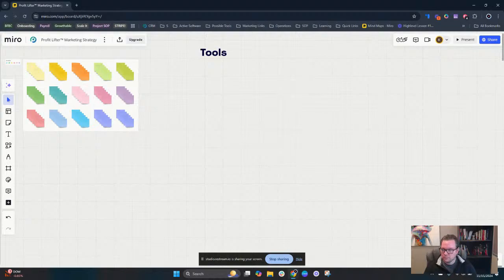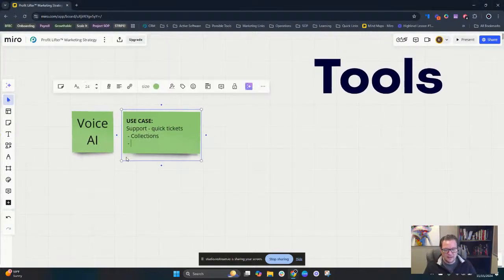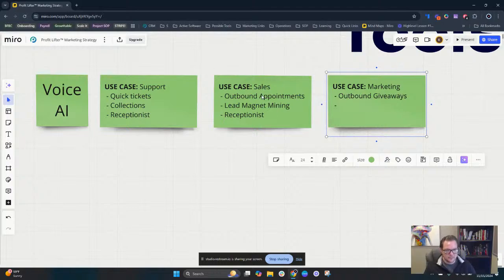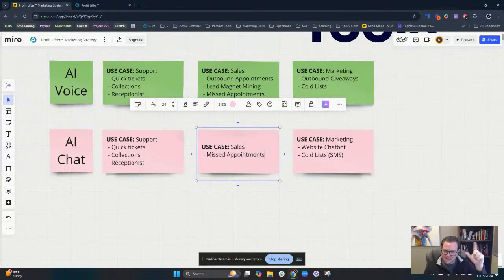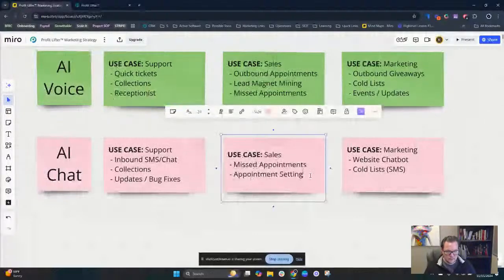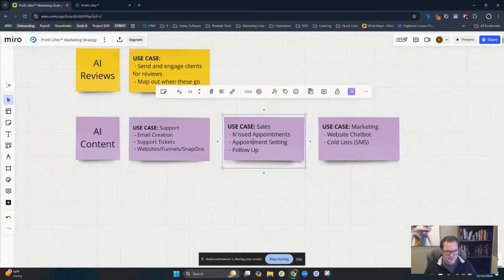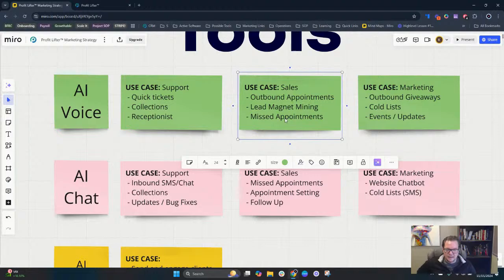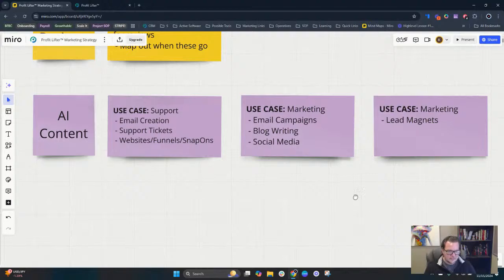AI Tools: Strategy Mapping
Going LIVE to map out AI Callbot, AI Chatbot, and all the other awesome AI Tools coming to your Profit Lifter account!